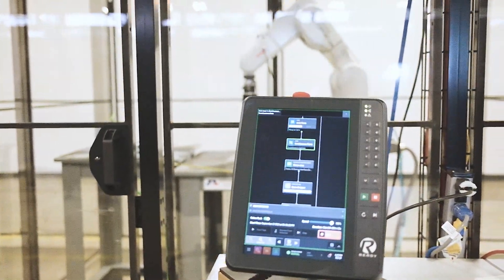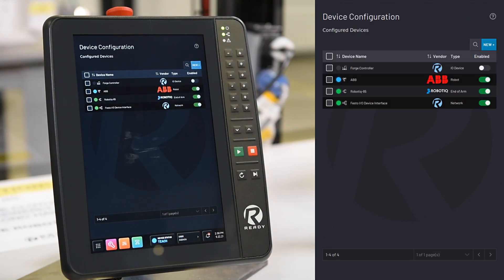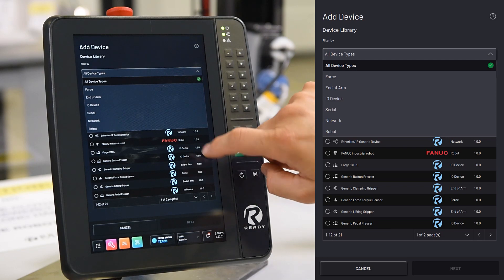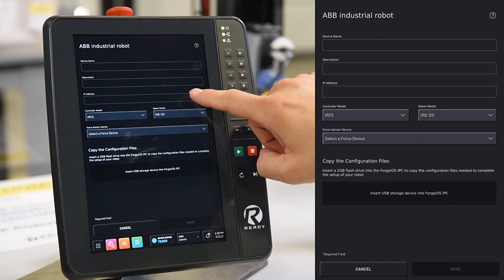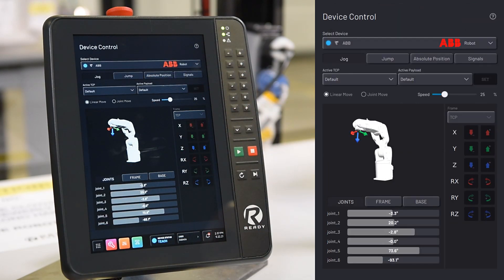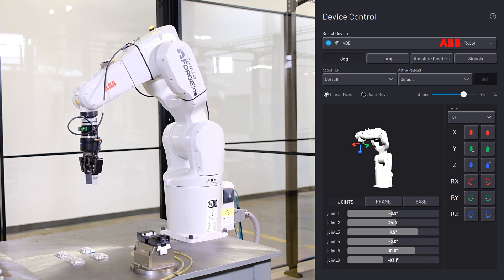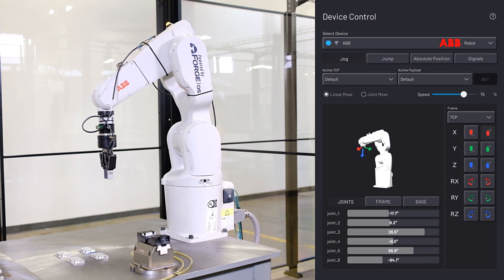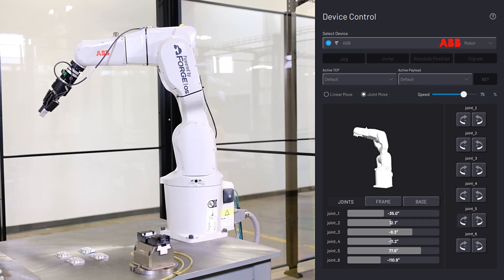Adding & Controlling Robots in Forge/OS 5 - Device Control Series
Forge/OS is the first Industrial operating system for controlling robots + automation. let Jake Huckaby, PhD , the VP of Strategic Initiatives walk you through Forge/OS in the Device Control Series.

Learn more about Forge/OS 5:
The open, intuitive, No Code robot programming platform that enables anyone to program automation. Forge/OS is a platform for controlling robots from all the top brands, and the other components needed to automate.

Learn more about No Code programming:
Download our whitepaper to learn more about No Code programming and how it is democratizing automation.

READY Robotics:
Learn how we’re unlocking manufacturing productivity by enabling anyone on the manufacturing floor to easily program robots and automation - across brands.